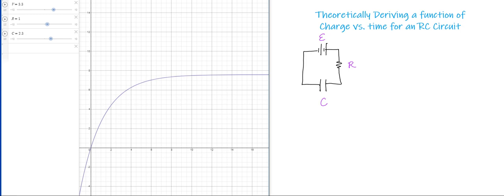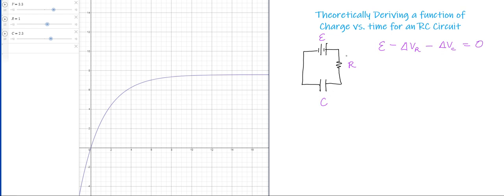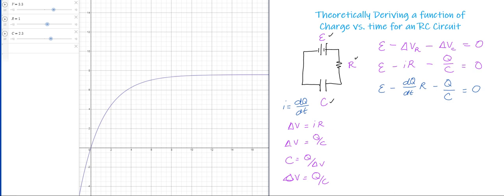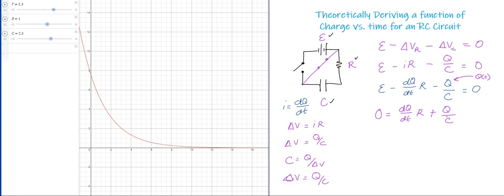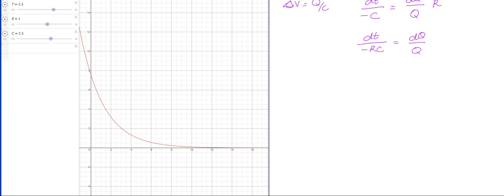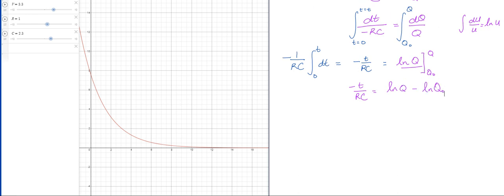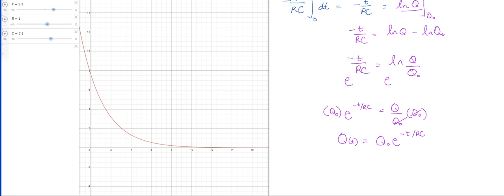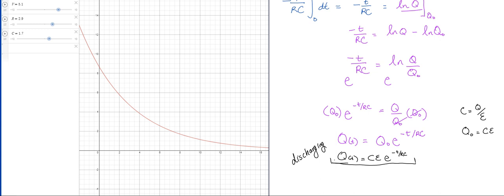Charge as a Function of Time Derivation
Looks at setting up and solving the differential equation for the charge on the capacitor as a function of time.